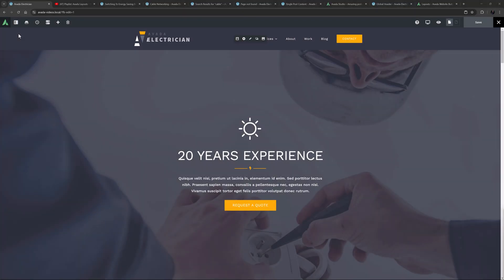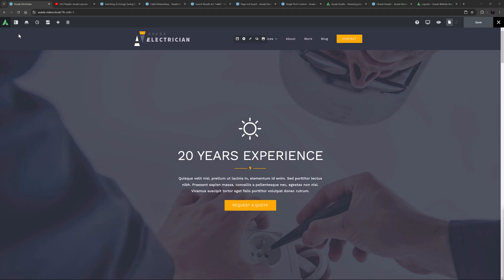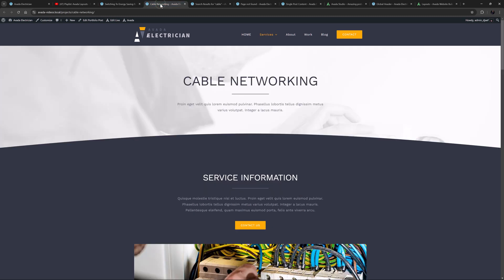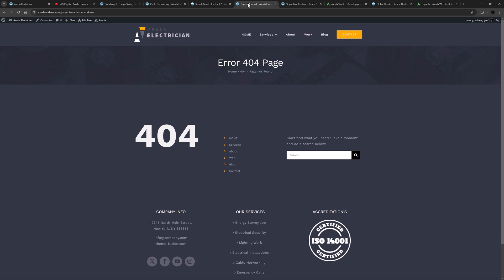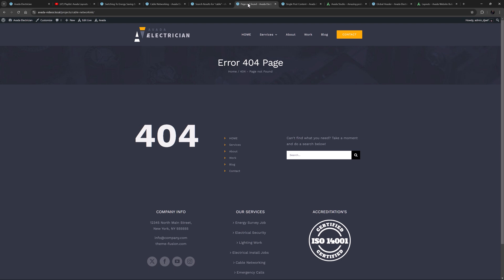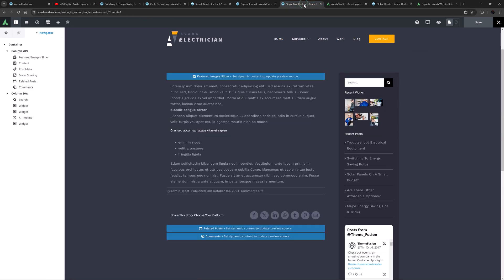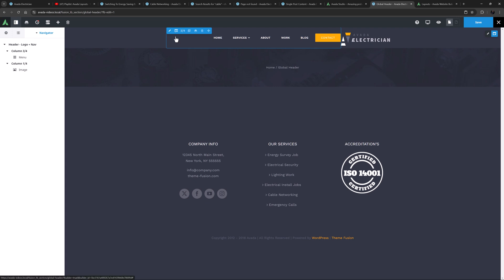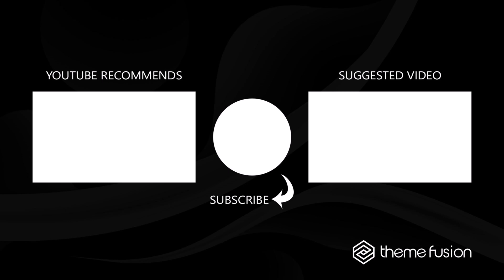Upgrading Your Site From Legacy Templates to Avada Layouts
This video tutorial explains the benefits of upgrading from legacy templates to Avada Layouts. Avada Layouts offer significantly more flexibility compared to traditional static templates, allowing users to fully customize the structure and content of their website.

While legacy templates provide a fixed design for areas like blog posts, portfolios, products, and headers, Avada layouts let users reorder, customize, and even omit elements as needed. This dynamic approach gives users complete control over their site's design, allowing for a tailored and creative layout.